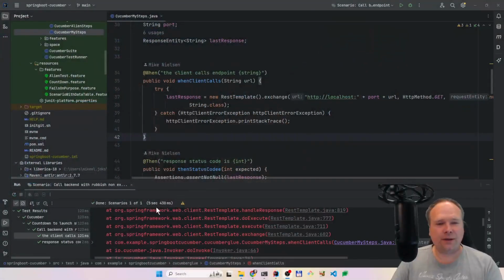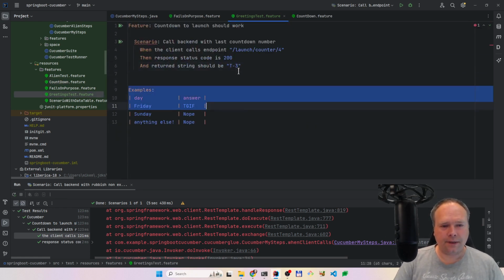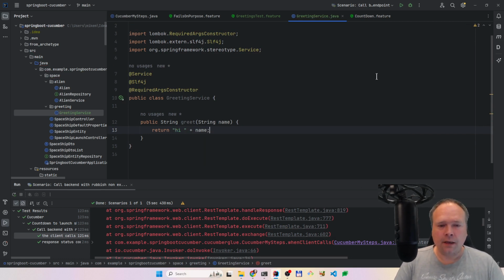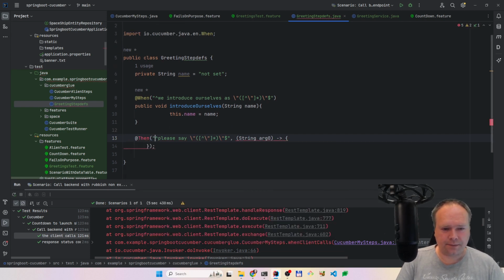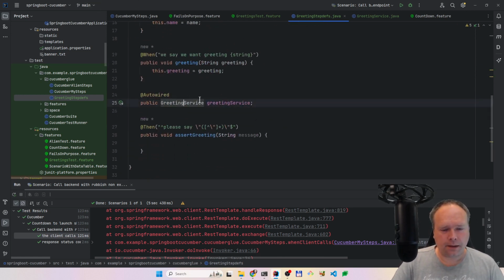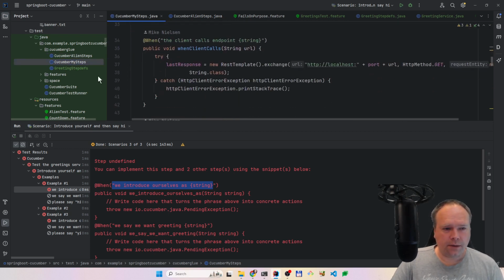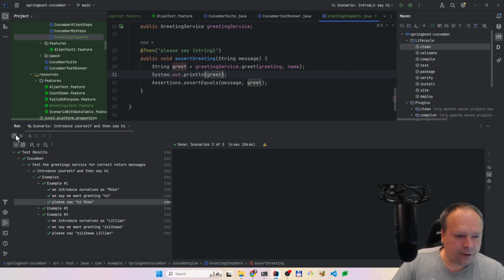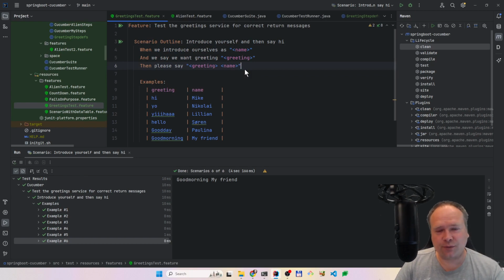Cucumber Example Syntax